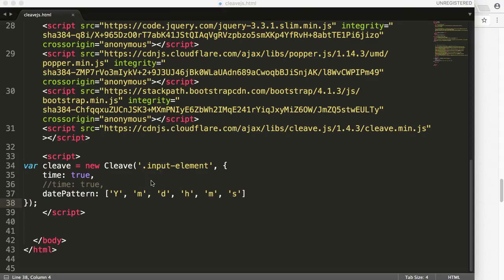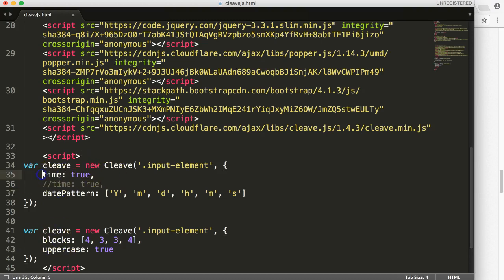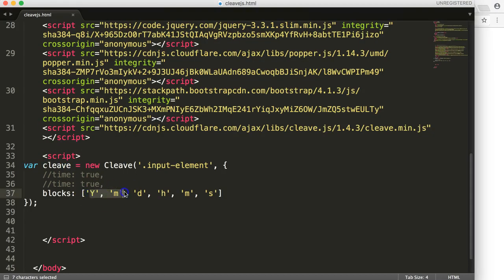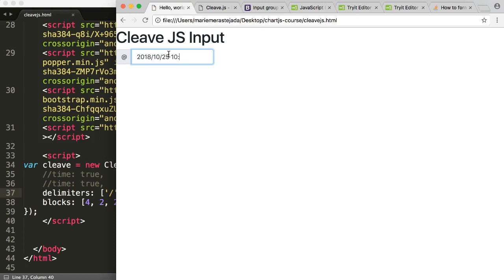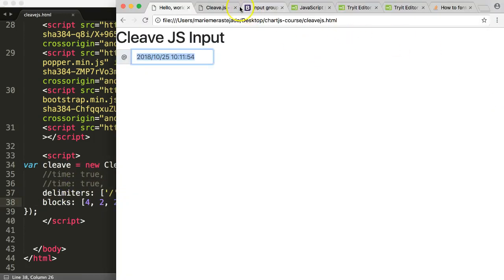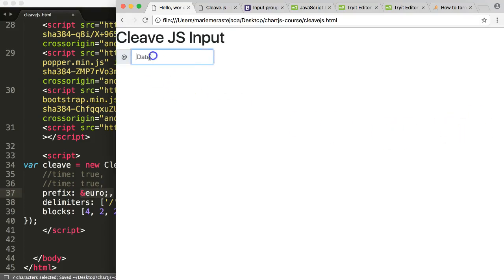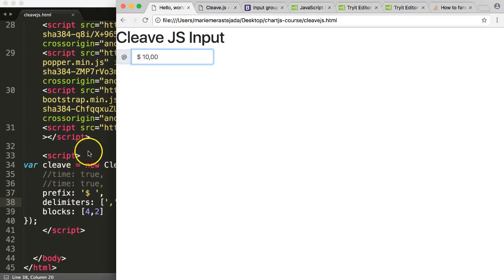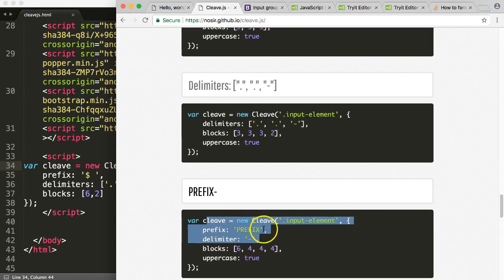CleaveJS custom setup [4/5]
Welcome to the CleaveJS series,

In this video you will learn how to use the custom setup of CleaveJS. It is a lot of fun to explore this and understand their setup. We go deeper in creating our own display.